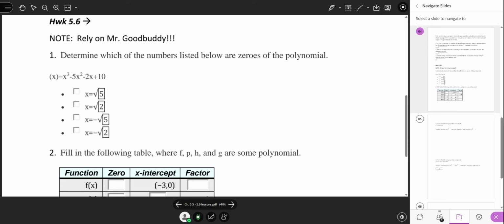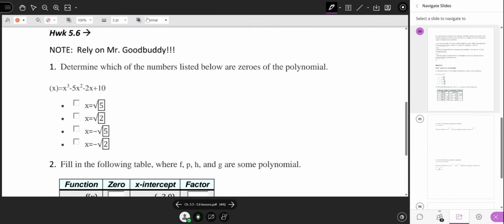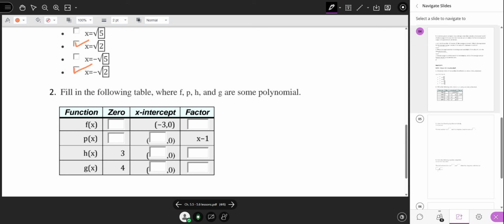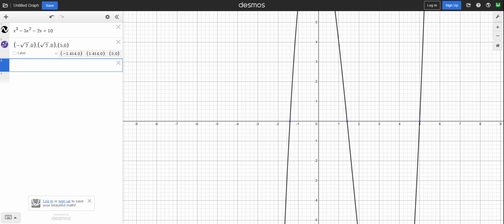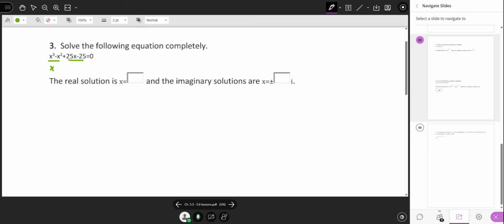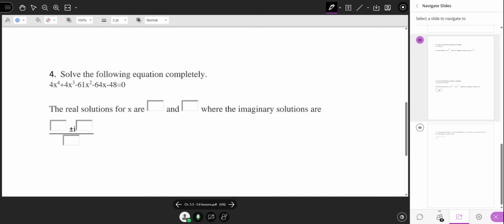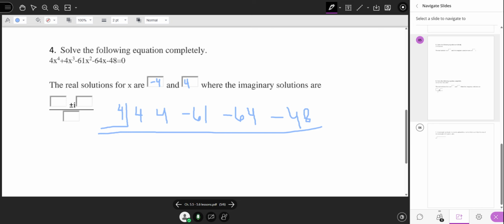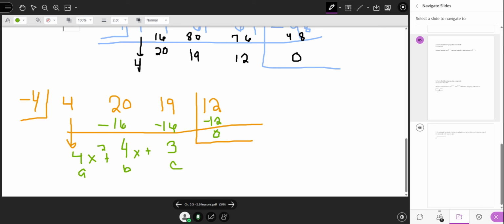Ch 5 6 part 1, Solving Polynomial Equations